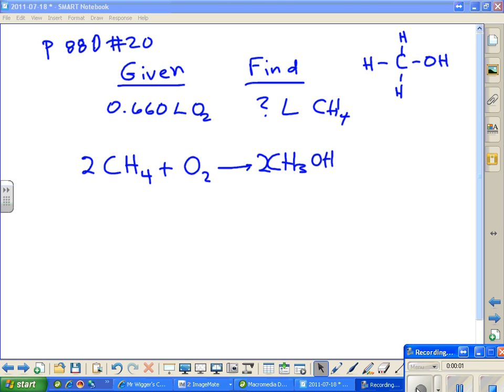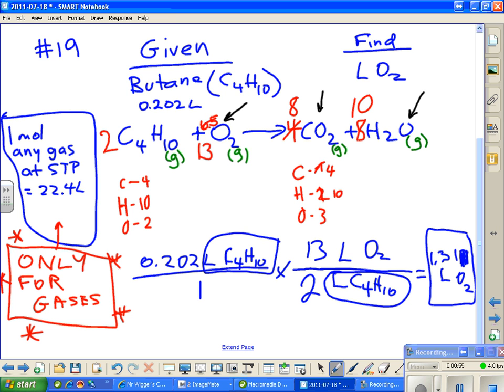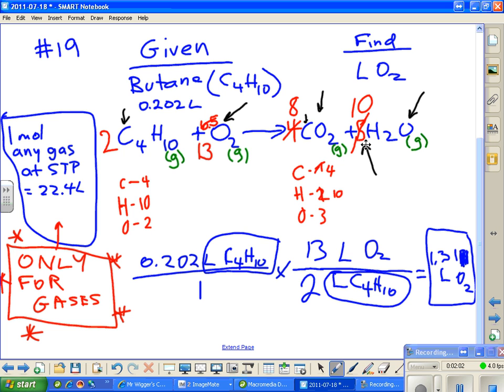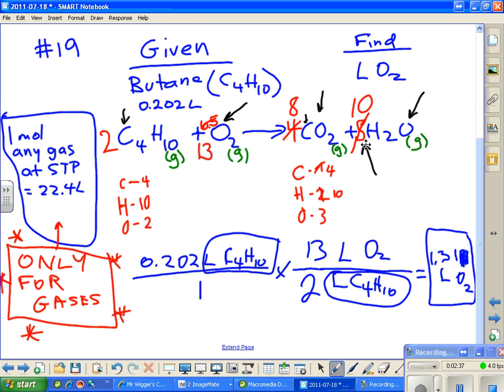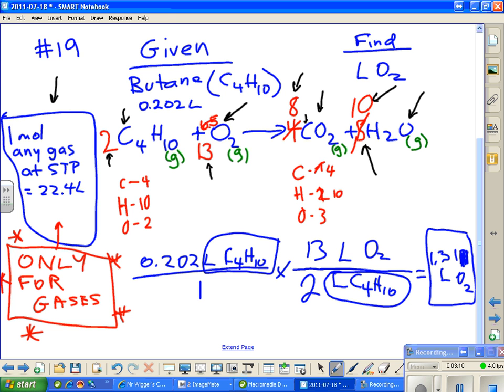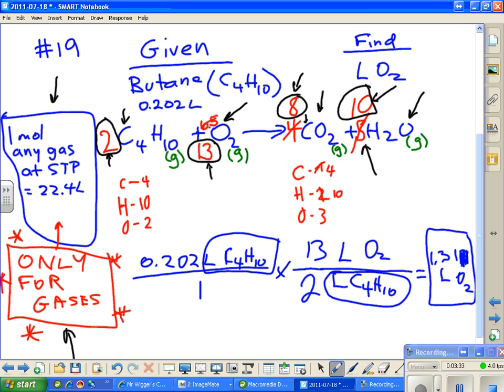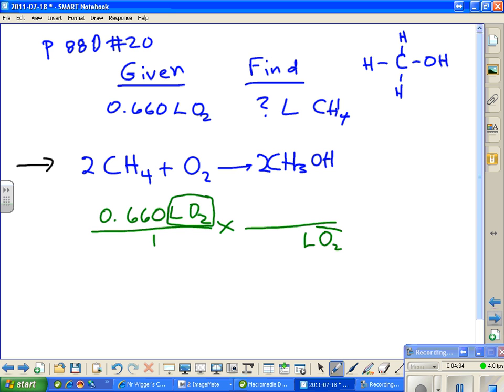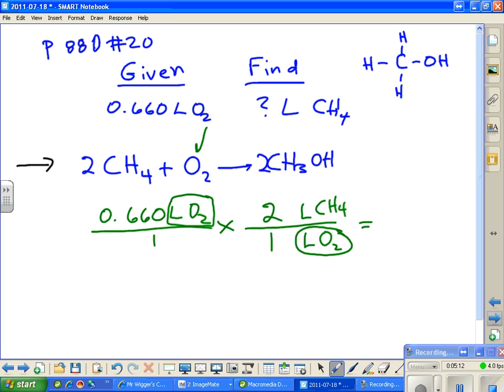gas laws Henrys law states of matter ss11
p.880  19 and 20 are worked out showing how to use mole ratioes in balanced equations as volume ratioes when all reactants and products are gases.  No matter what the gas is, 1 mole of that gas takes exactly the same amount of volume as any other gas.